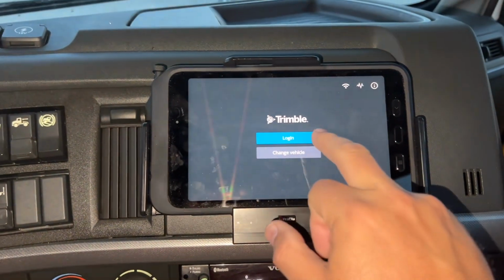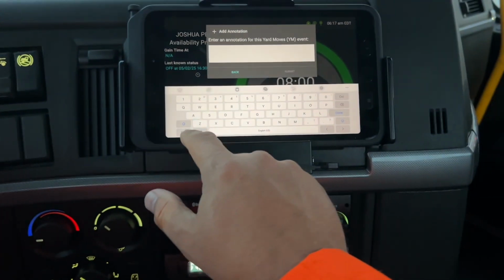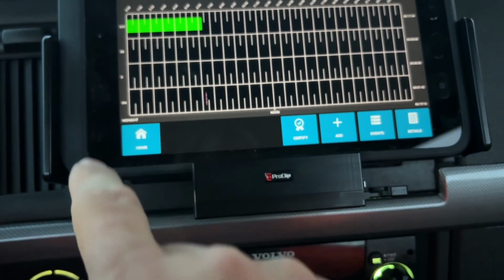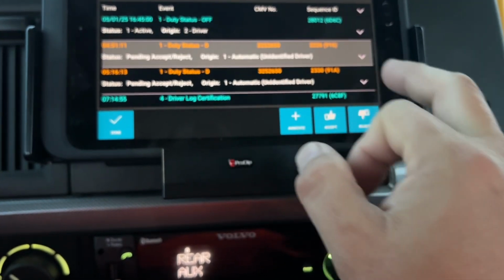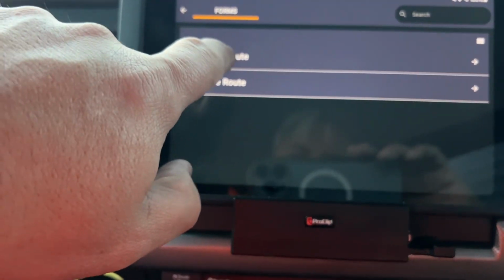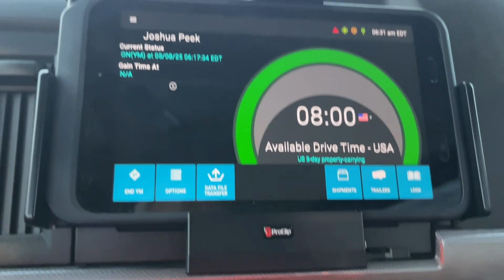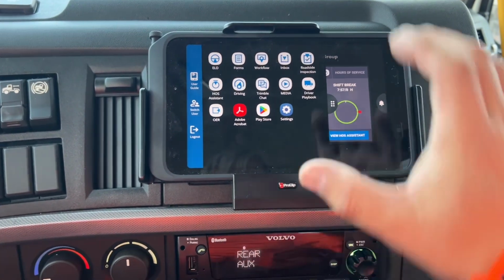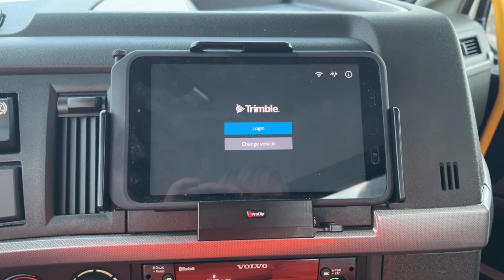Logging into Trimble ELD 2025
We just converted our PD5 to Trimble. This is how we use it. When you first log in it will ask you to do it twice. Remember to use your driver ID as the user and password. You can change it in the future if you want to.